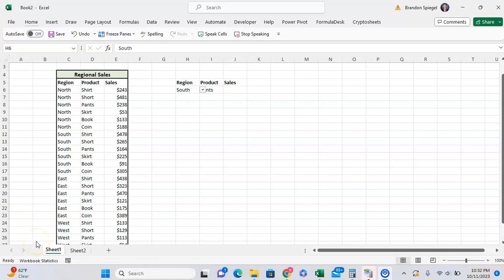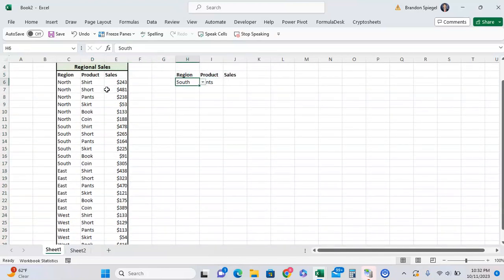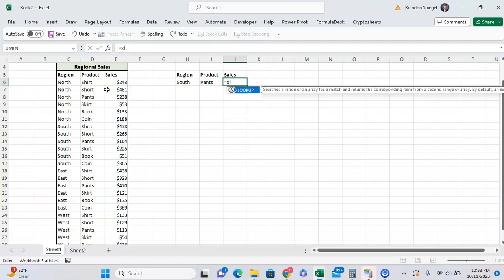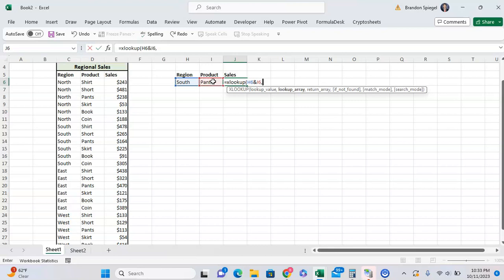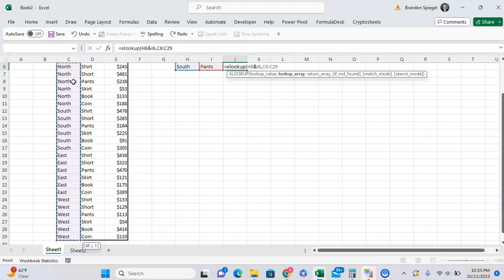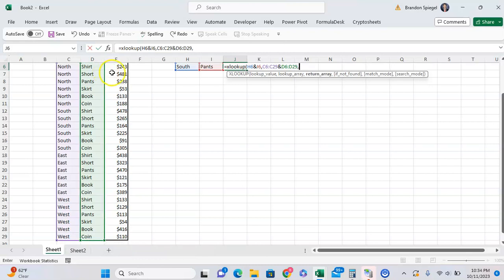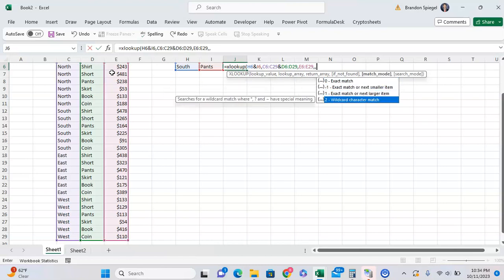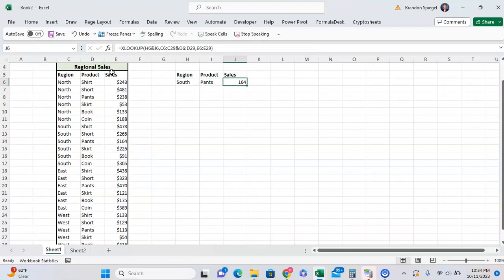How to Do an XLOOKUP Based on Two Criteria in Excel!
In this tutorial, I wanted to show you how you can do an XLOOKUP in Microsoft Excel based on two different criteria. To do this, you have to use an & sign between your two lookup criteria, and your two lookup arrays.